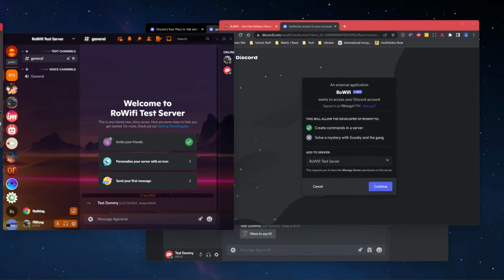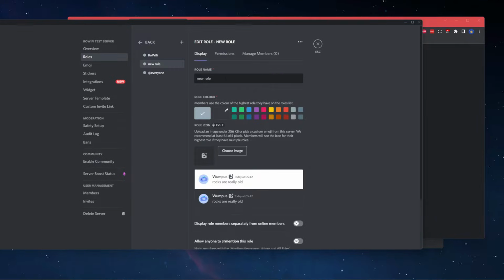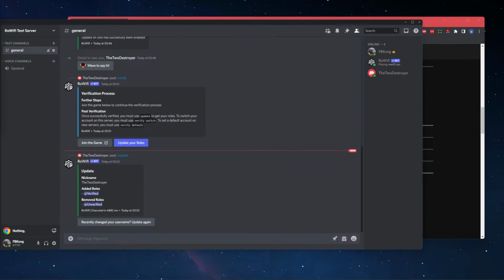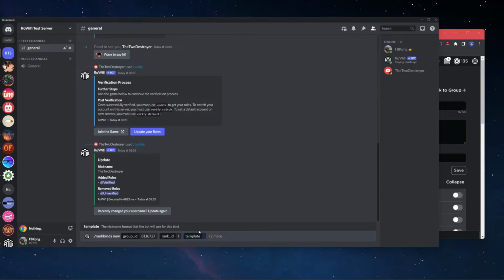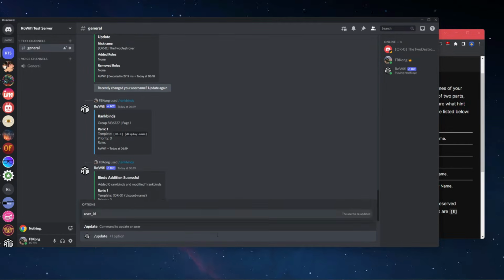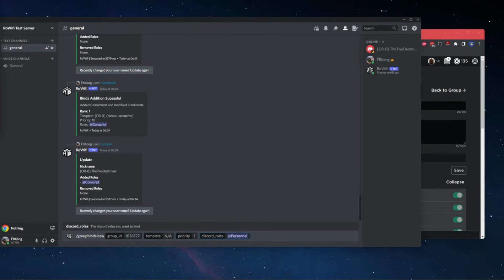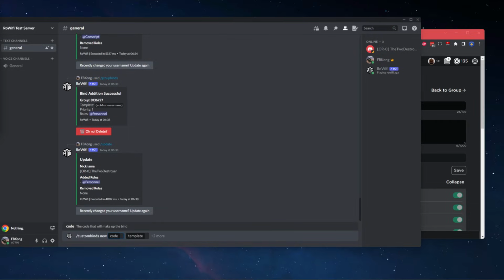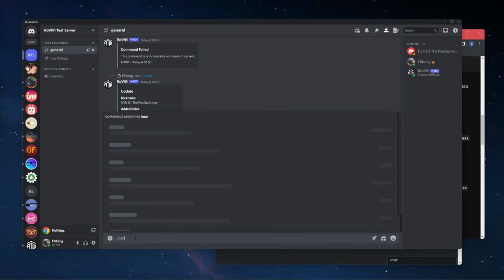How to Setup RoWifi on Discord Tutorial (Outdated)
Require more assistance with setup? Join the RoWifi support server and feel free to open a ticket

0:00 Introduction
0:40 Getting Started
1:00 Verification & Verified Roles
2:13 Rankbinds
2:57 Templates
4:50 Bind Priority & Roles
5:30 Groupbinds
6:10 Custombinds - "Divisionless" Binds
7:45 Logging RoWifi Messages
8:03 RoWifi Docs